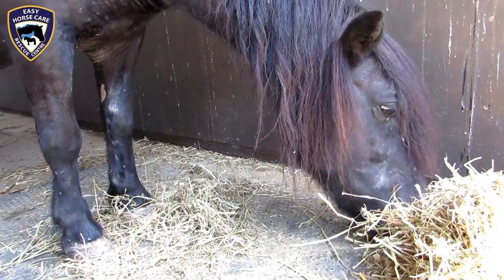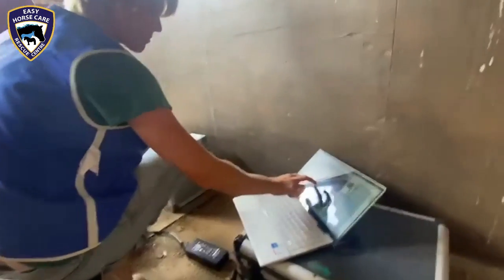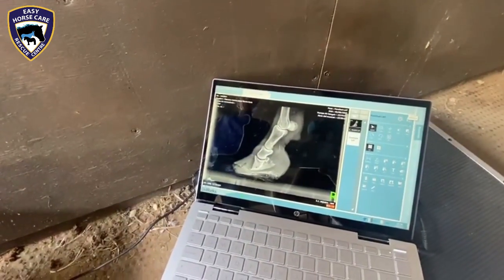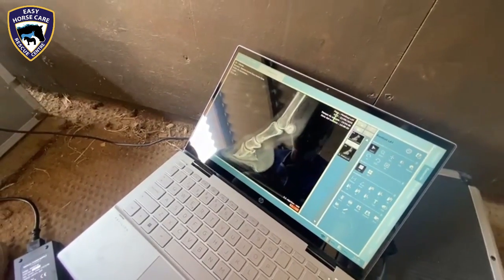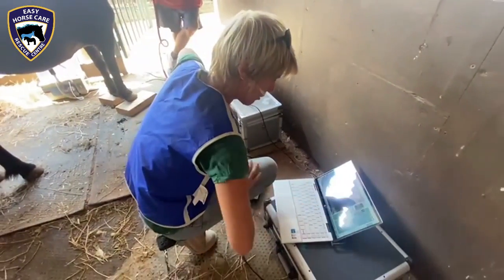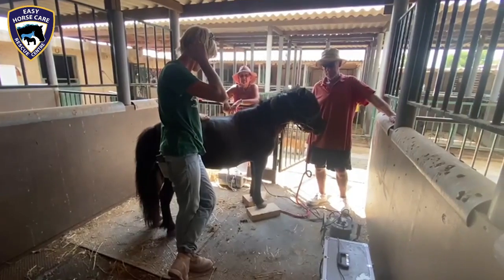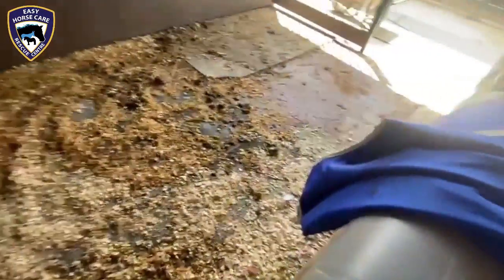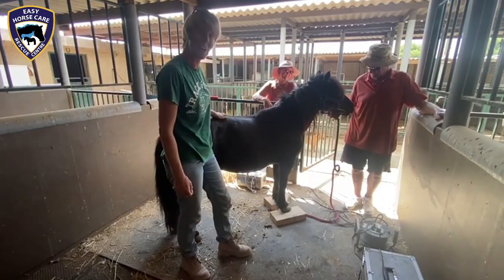🦴 First X-rays for our new pony rescue - Easy Horse Care Rescue Centre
🩺 On Monday, our equine vet Dorothea came to check over the new girl. She’s about 12 years old and as we suspected, x-rays revealed that her laminitis is serious and she will need ongoing care, shoeing and meds for the rest of her life.

We are also concerned about her kidneys because she's weeing a lot. Dorothea took a blood sample to investigate before we can start a painkiller and antiinflammatory treatment for her hooves.

WHAT IS LAMINITIS?
"Laminitis is a common, extremely painful and frequently recurrent condition in horses, ponies and donkeys. This condition affects the tissues (laminae) bonding the hoof wall to pedal bone in the hoof. This can result in the pedal bone sinking or rotating within the hoof under the weight of the horse. In extreme cases this can result in penetration the sole of the foot by the pedal bone. More than 7% of equine deaths are linked to the laminitis, with many animals having to be euthanased." (Royal Veterinary College of London)